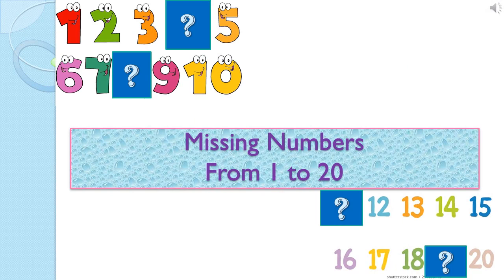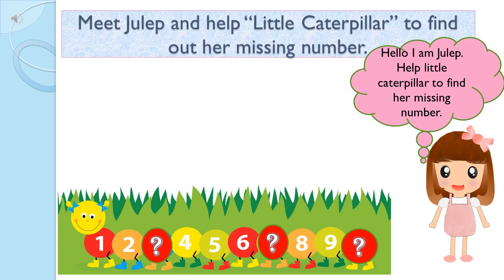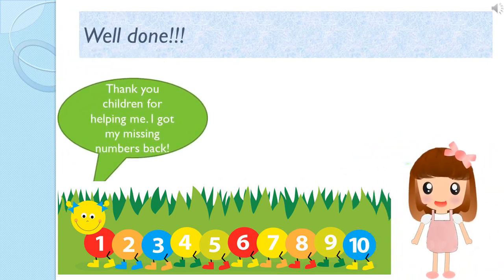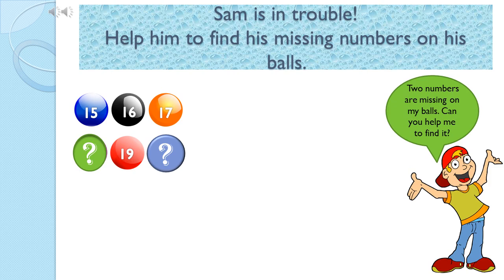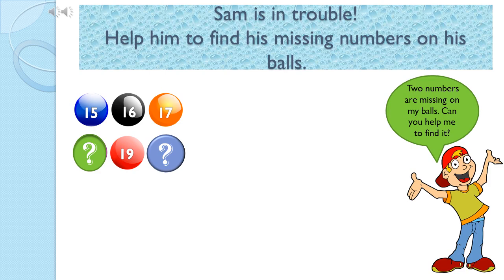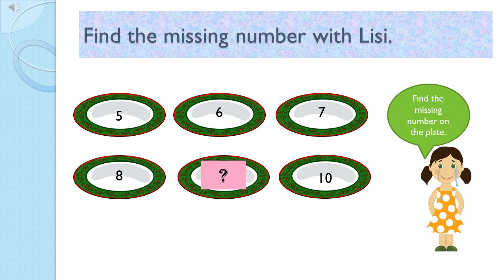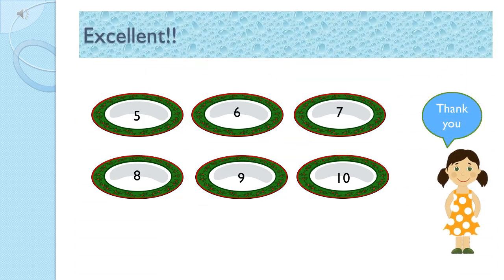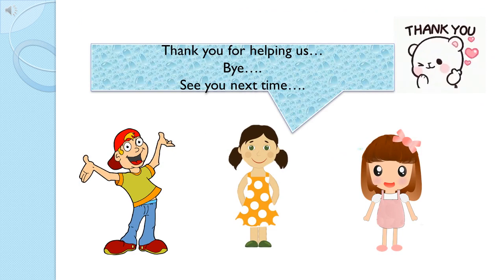Fun with Missing Numbers for kindergarten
It's fun time.Have fun with numbers 1 to 20.